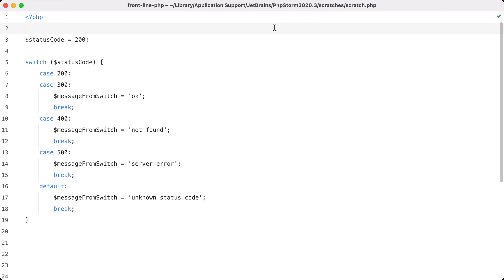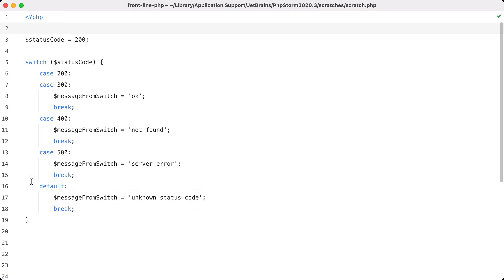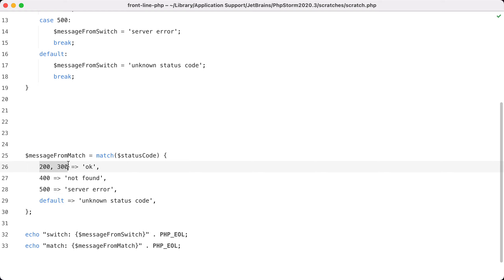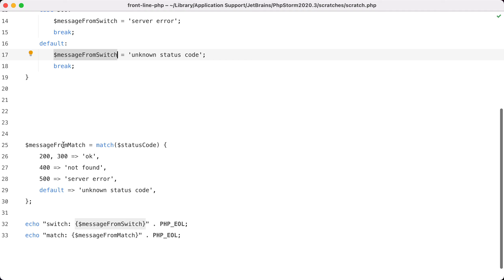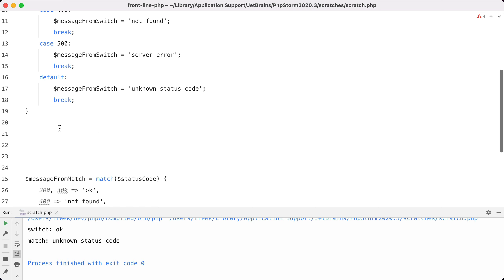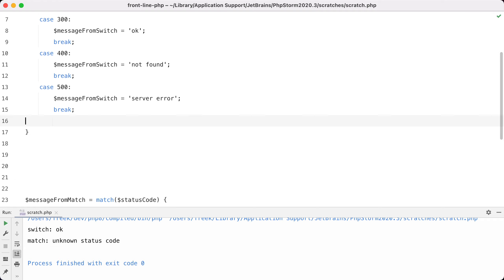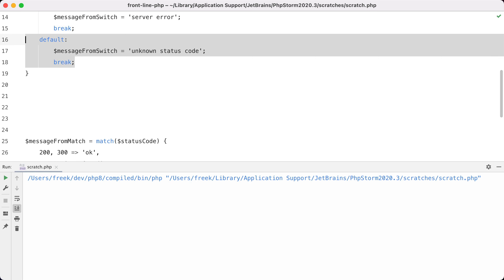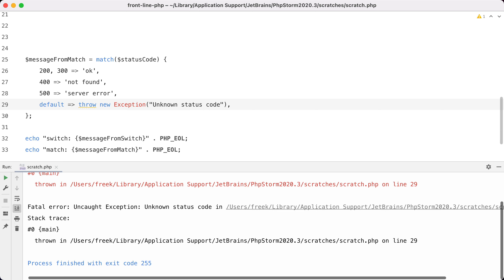01. The Match Expression - Front Line PHP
In this video we discuss the match expression. It's the stricter and more type-safe version of `switch`.

💸 Buy the full Front Line PHP course with a nice discount by using this

Links:
• Front Line PHP; the book that explains all PHP 8 features and modern PHP in depth